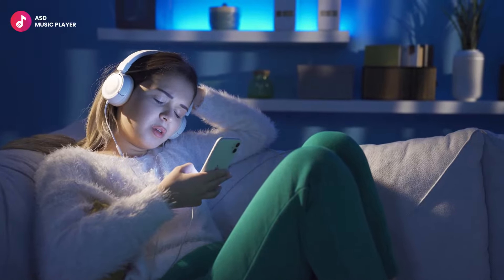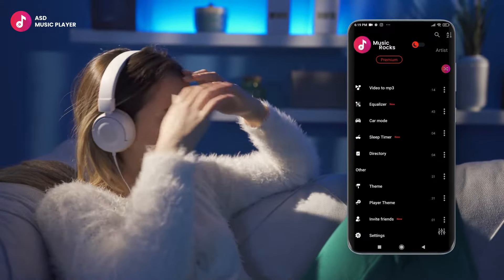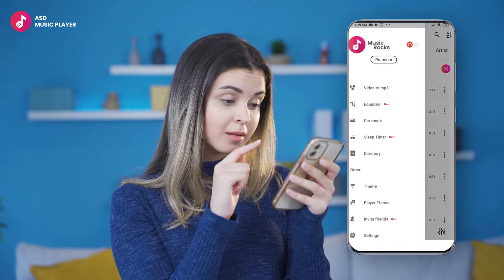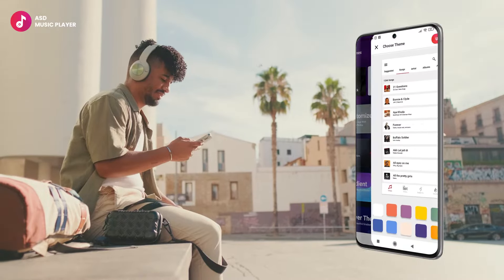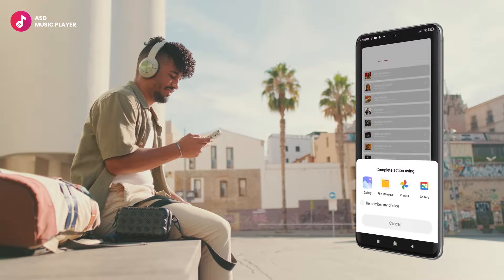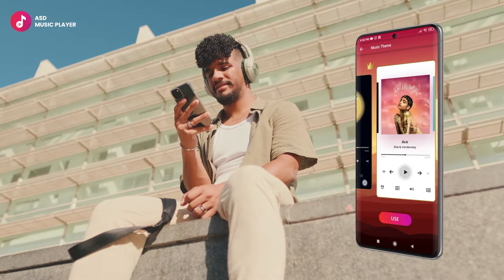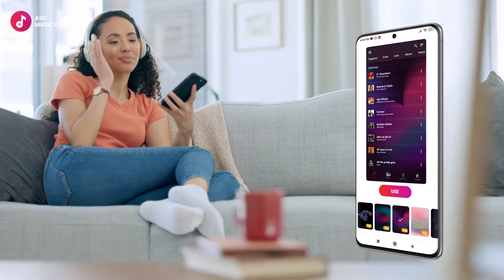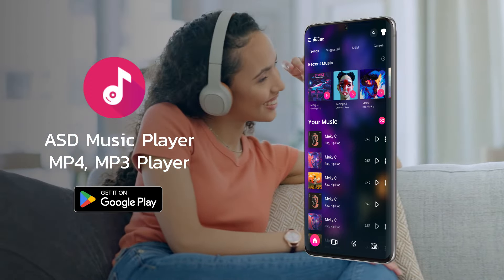Explore Multiple App Themes with ASD Music Player | Rareprob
Set the themes that best suit your mood.

Ever thought the appearance of your music app didn't fit your style? Fortunately, ASD Rocks Music Player's fantastic Themes feature has you covered!

Are you sick of the outdated default theme? Not to worry! You can now change the theme of your music player to something bright or dark to jazz it up. But there's still more! Investigate interesting choices such as Gradients and Flat Colors, or go all out and customize with any image from your device.

Not only does ASD Rocks provide player themes, but it goes beyond color! You can change your music player's entire appearance for free. Even though some of the more elegant themes are only available to PRO subscribers, you can still have fun with your custom themes for free. Use the ASD Rocks Music Player to rock on!

So download the ASD Music Player app now and enjoy customizing the app theme as per your mood.